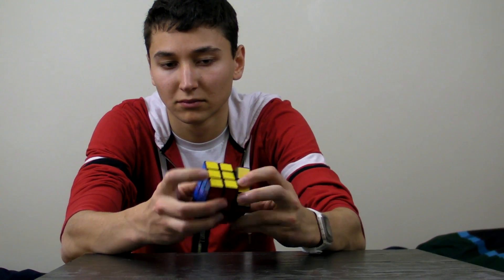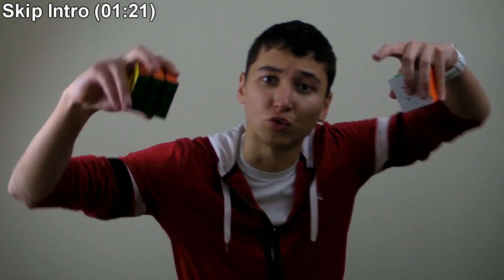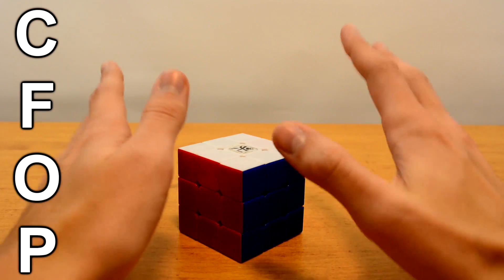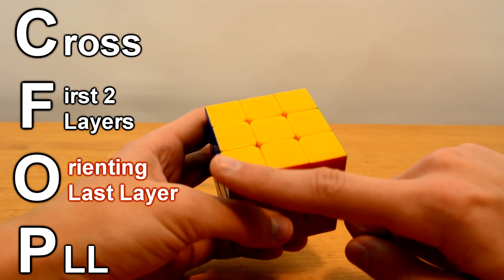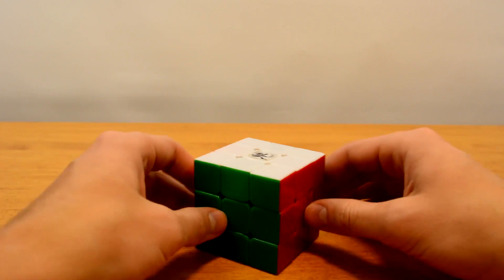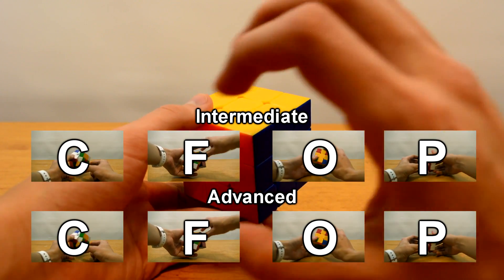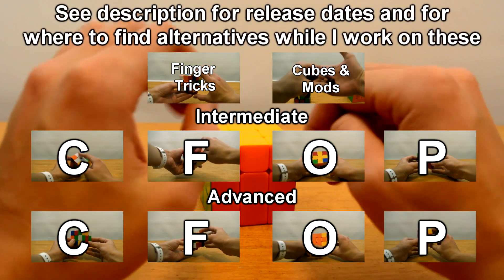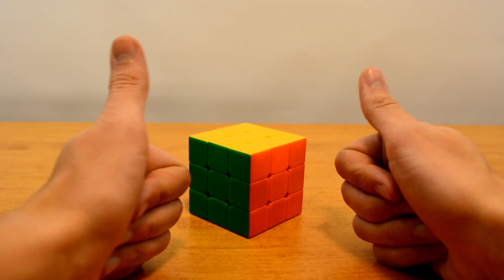How to Speed Solve the 3x3 Rubik’s Cube!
~~Looking for a speedcube like this? Pick one up here!

Welcome to the wonderful world of speedcubing! In this video, I will introduce you to one of the most common speedsolving methods - CFOP!

I plan to make many videos in this series, but they'll take a while to make. In the meantime, take a look at the release dates and alternatives below:

Tips + Tricks:
Finger Tricks: Coming end of July 2016.
Cube Reviews and Mods: Coming early August 2016

Intermediate:
Cross - Coming Mid-August 2016. Use beginner's method in the meantime!
OLL - Coming mid September 2016. in the meantime!
PLL - Coming mid September 2016. in the meantime!

Advanced:
Cross - Coming July 2016 (Same as Intermediate)
F2L - Coming October 2016. in the meantime!
OLL - Coming end of 2016. in the meantime!
PLL - Coming end of 2016. in the meantime!

Happy Cubing!

- TheSergsB